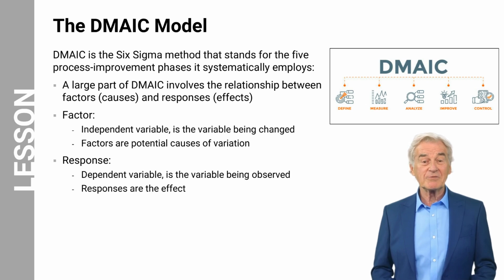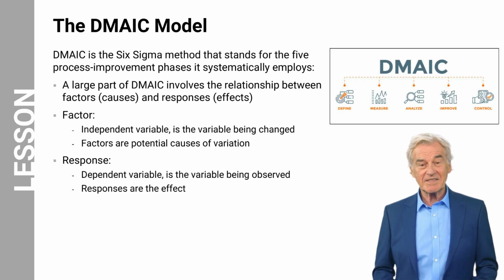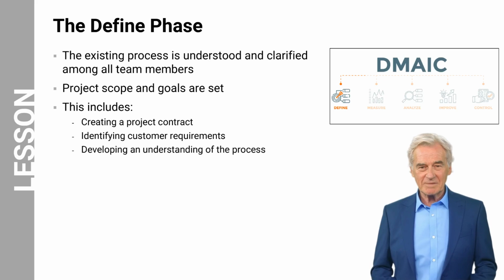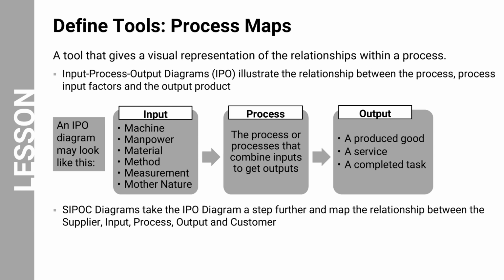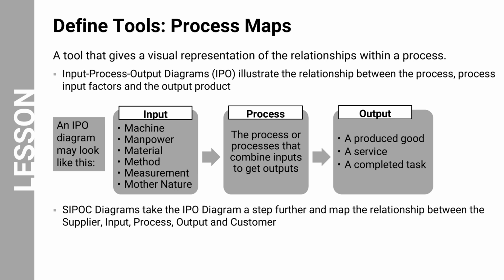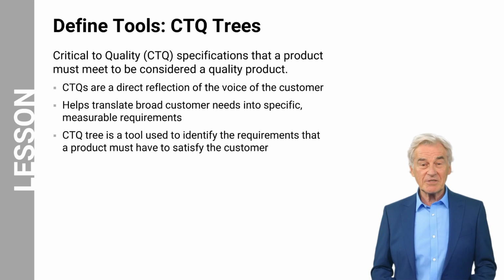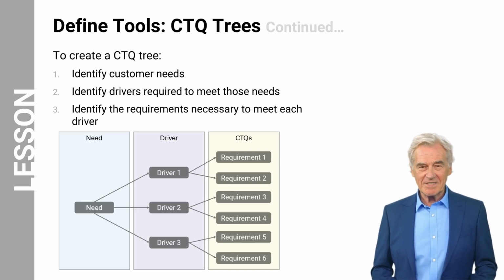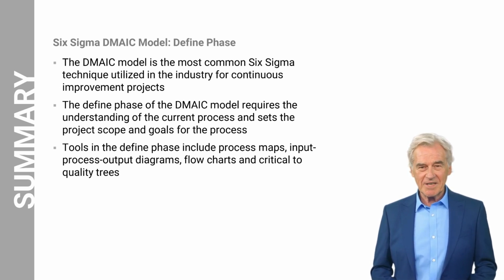SYN-EV-QEM-MT-8.4-Six Sigma Define Phase